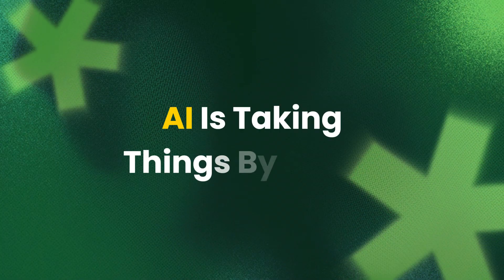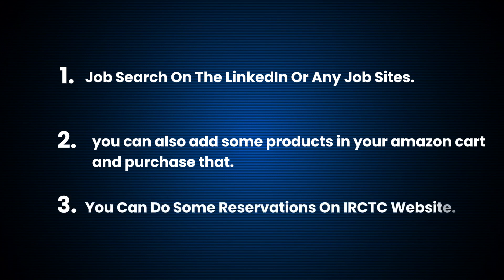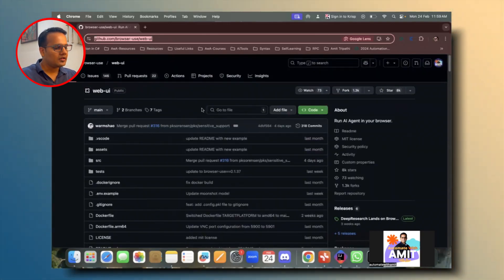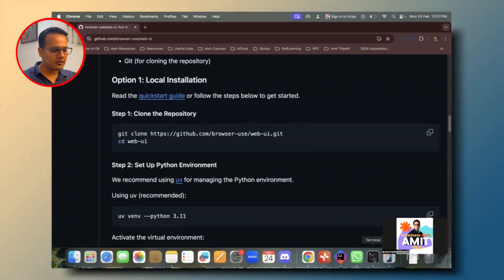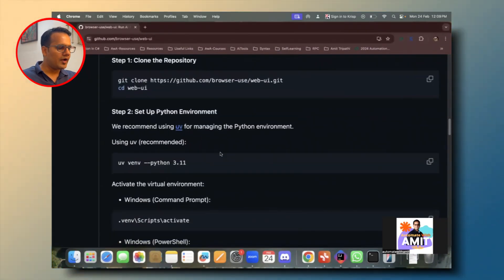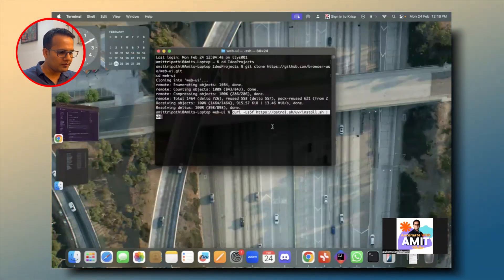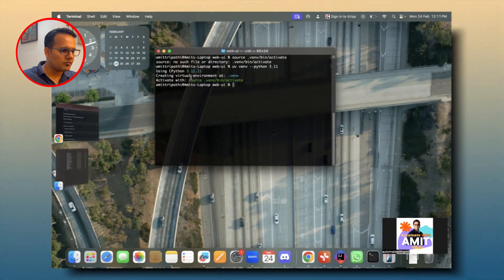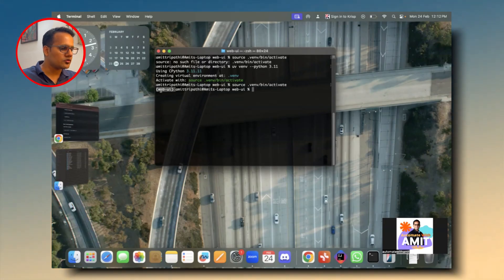AI Agent That Can Automate Any Browser Task Without Single Line of Coding | Learn How to use it !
Looking for a free and open-source alternative to OpenAI’s Operator and Anthropic’s Computer Use? In this video, we explore Browser Use, a powerful tool that brings AI-powered browsing to your local machine! Plus, we’ll show you how to pair it with Google’s Gemini 2.0 Flash API key, which is completely free to use.

Gears I use :
Best Laptop for Software Engineers + Video Editors
3 in 1 Connectivity Mouse
3 in 1 Connectivity Keyboard

What Are AI Agents? How They Work & Why They Matter
OpenAI Operator vs Free AI Agents: Which One Is Better?
Is OpenAI’s Operator Worth $200/Month?
Can AI Really Replace Virtual Assistants?